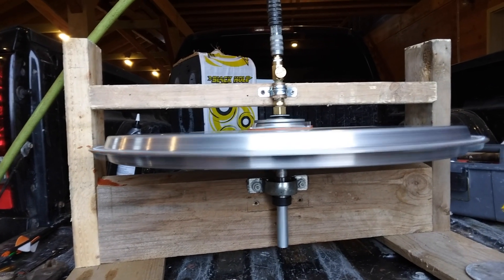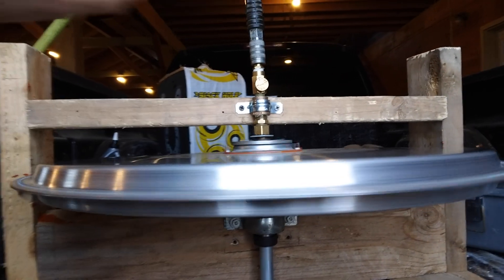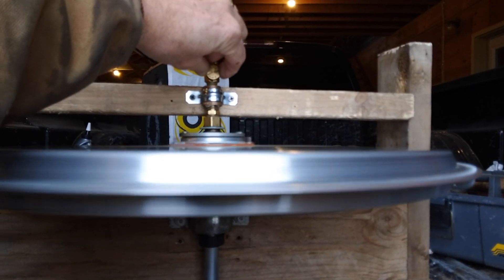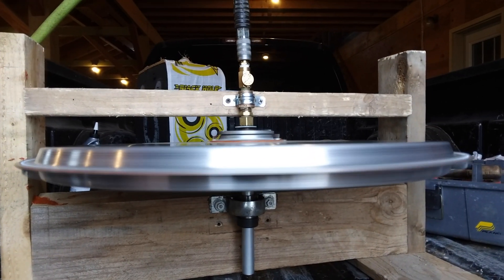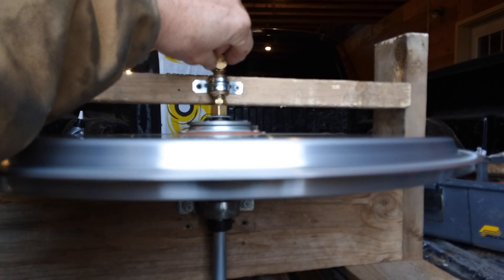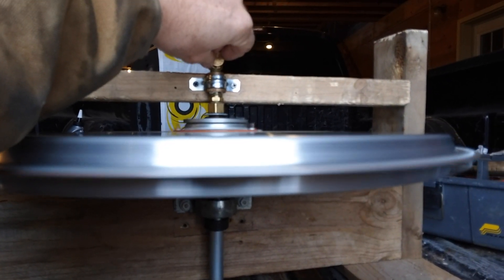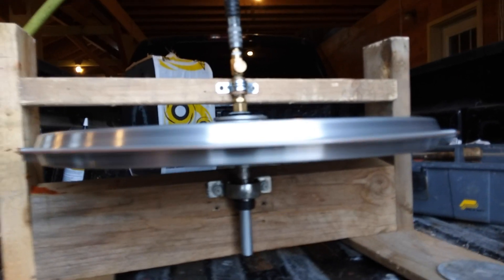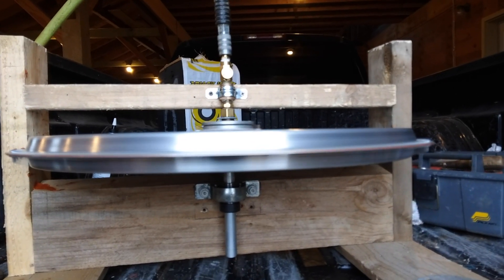Smooth running, Rotating Flow Turbine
Did some changing to the bottom exhaust hub for smoother running.